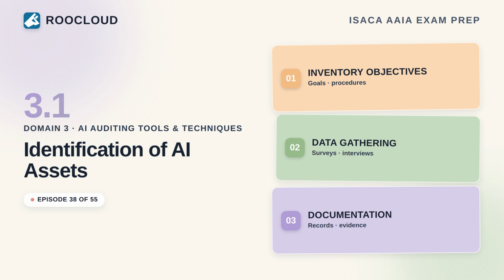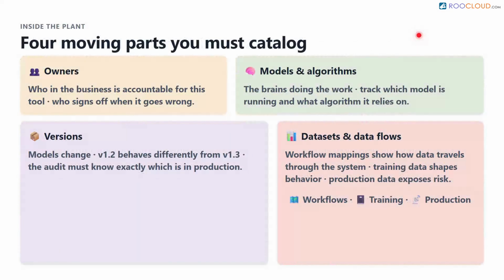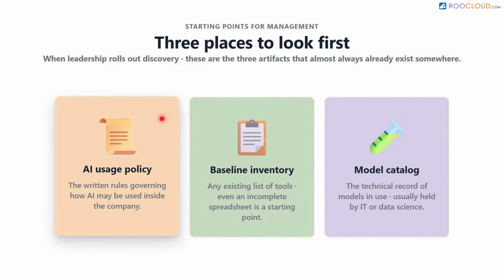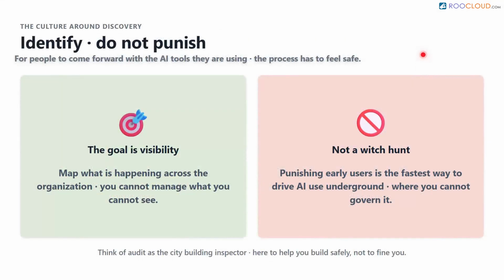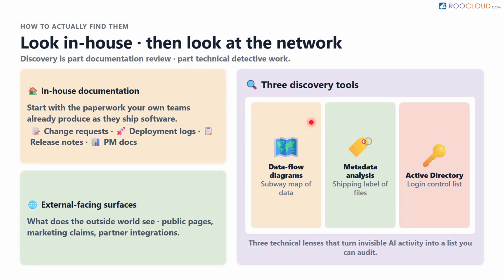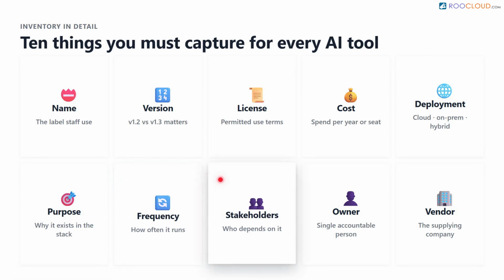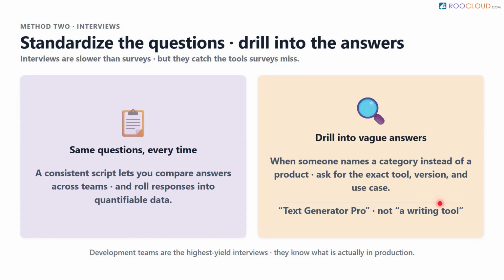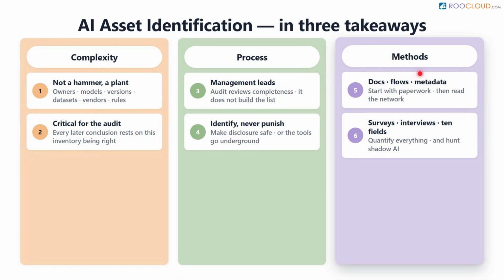3.1 - Identifying AI Assets: Inventory, Data Gathering & Documentation | ISACA AAIA Ep.38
- to try the free demo MCQs and purchase access to the full AAIA Exam Practice Tests. Episode 38 opens Domain 3 (AI Auditing Tools & Techniques) of the ISACA AAIA Exam Prep Series.

In this episode you'll learn:
• Inventory Objectives — goals and procedures for AI asset identification
• Data Gathering — surveys, interviews, and discovery techniques
• Documentation — keeping records and evidence audit-defensible

You can't audit what you can't find. This episode is the foundation of every AI audit.

0:00 AI Asset Identification Overview for ISACA AAIA Exam Prep
0:20 Why Inventory AI: Data Leaks and Regulatory Penalties
0:46 AI Is Not a Hammer: The Manufacturing Plant Analogy
1:17 Many Moving Parts: Owners, Models, Versions, Datasets
2:01 External Pieces: Third-Party Tools, Licenses, Regulations
2:38 Audit Must Not Lead: Management Owns AI Discovery
3:19 Starting Points: Usage Policy, Baseline Inventory, Model Catalog
3:53 Non-Punitive Culture: Identify Without Penalizing
4:20 Leadership Must Set the Tone for Honest Disclosure
4:39 Discovery Methods: In-House Docs and Network Tools
5:38 Ten Mandatory Data Fields for Every AI Tool
6:36 Surveys: The Anonymity Sweet Spot
7:11 Interviews: Standardized Questions for Quality Data
7:52 Shadow AI: The Hidden Risk Auditors Must Find
8:40 AI Asset Identification Recap: Key Takeaways
9:14 Practice MCQs on RooCloud for ISACA AI Audit